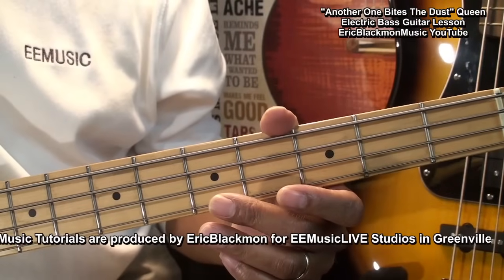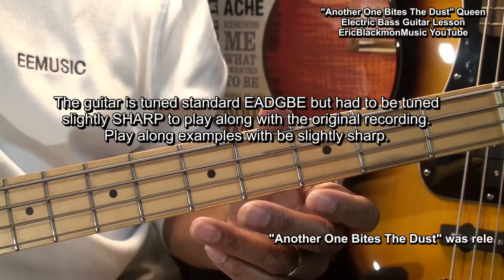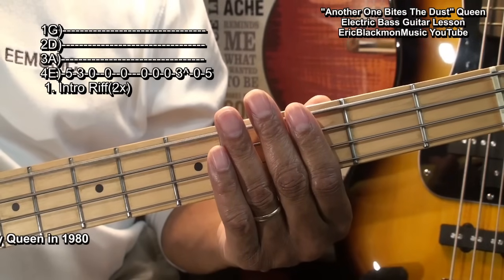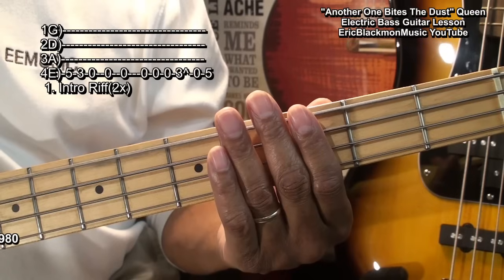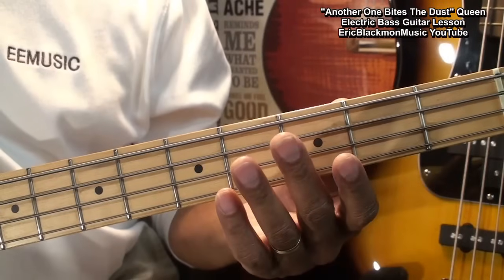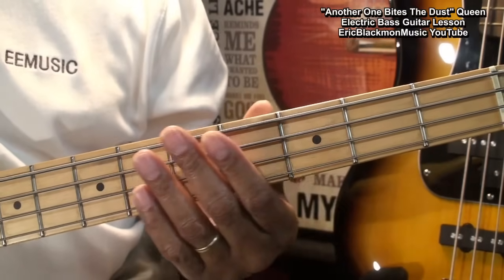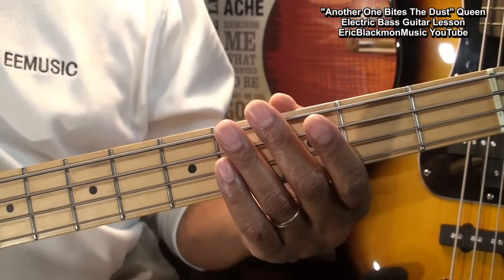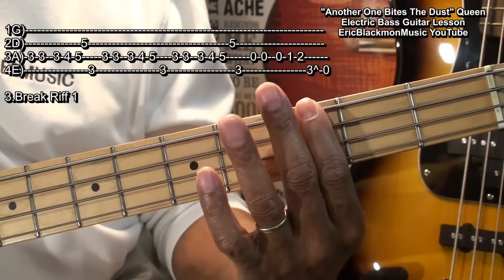How To Play ANOTHER ONE BITES THE DUST By Queen On Bass Guitar @EricBlackmonGuitar​